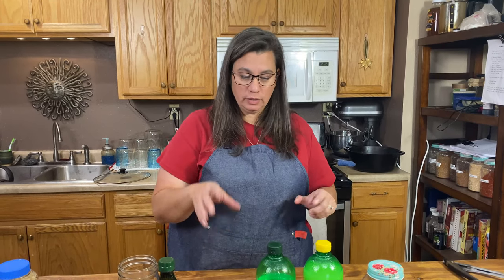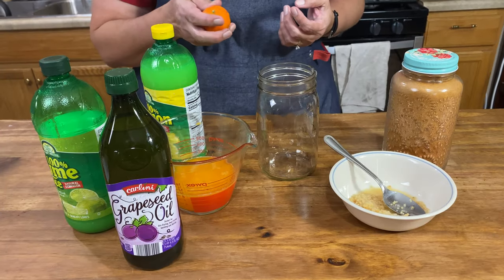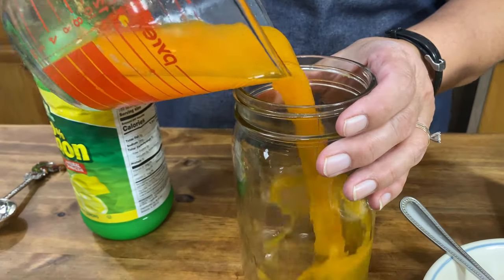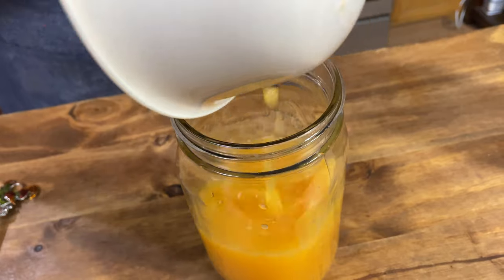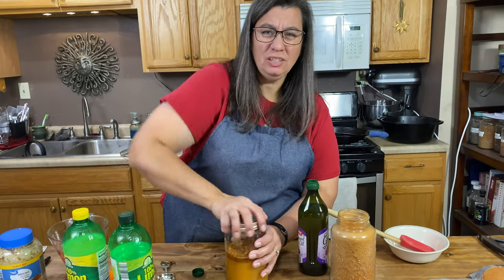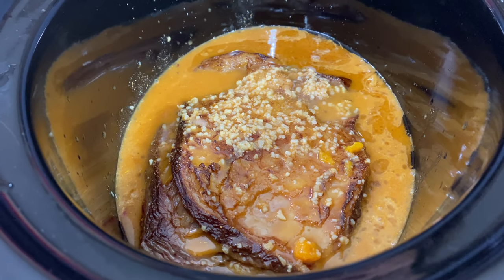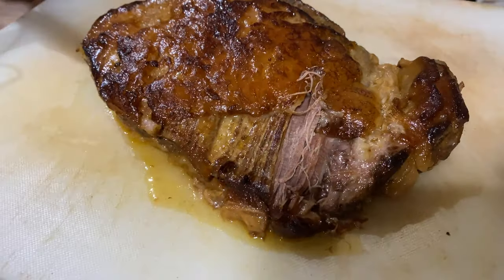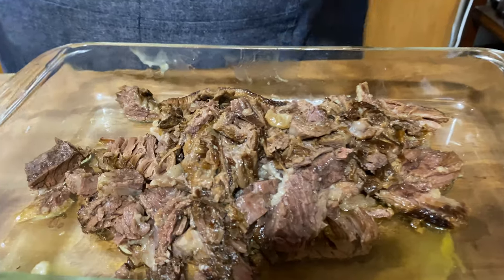MOJO Latin Meat Marinade